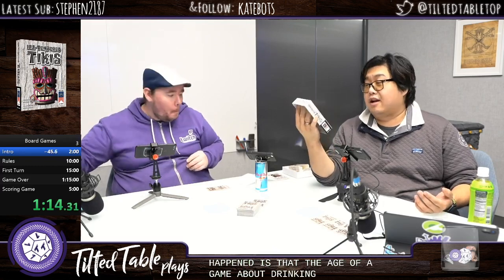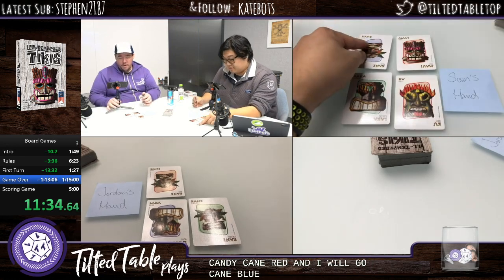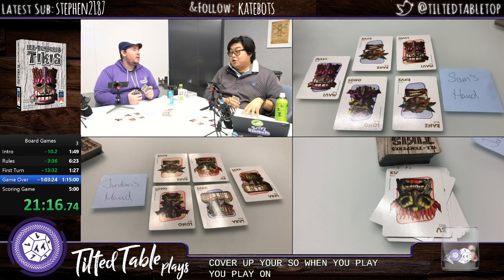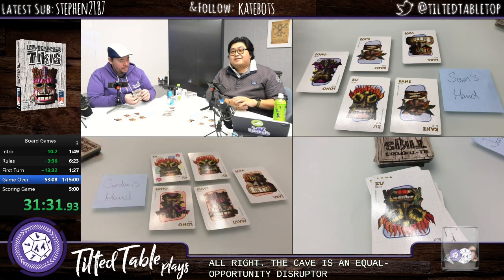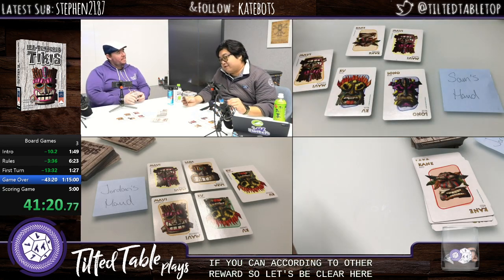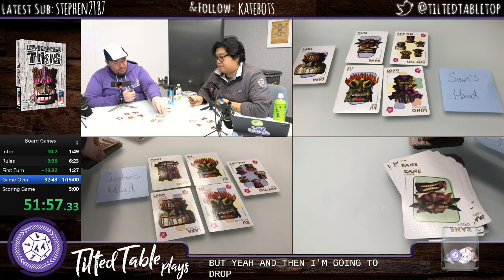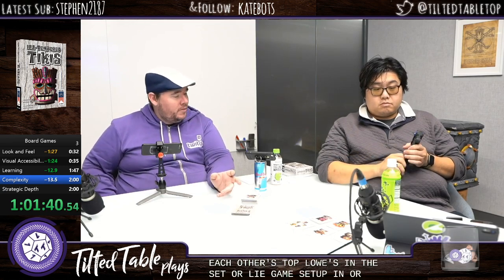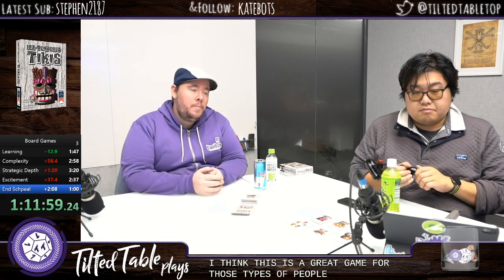Tilted Table Plays Ill-Tempered Tikis